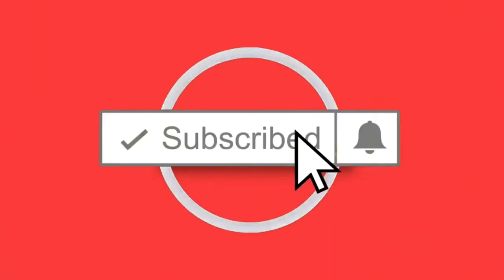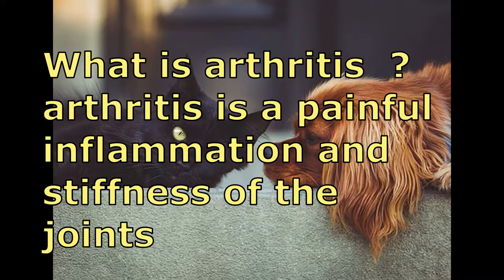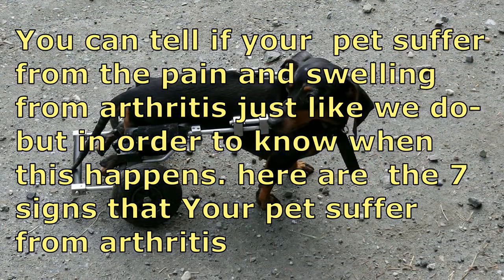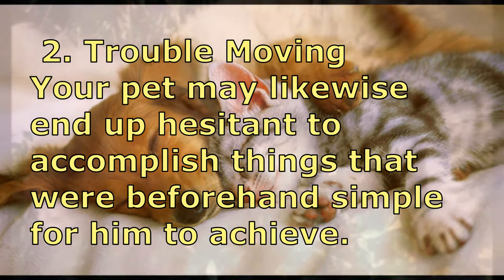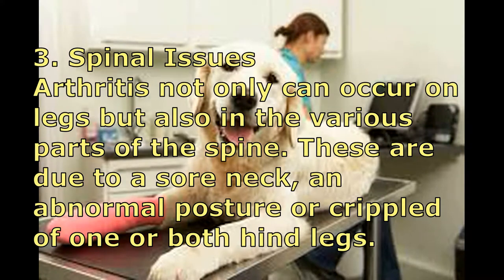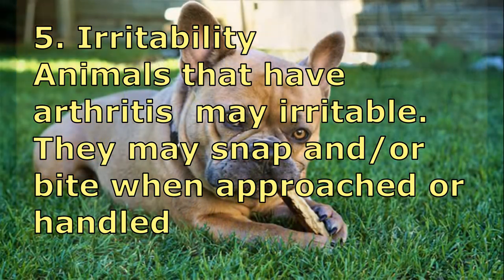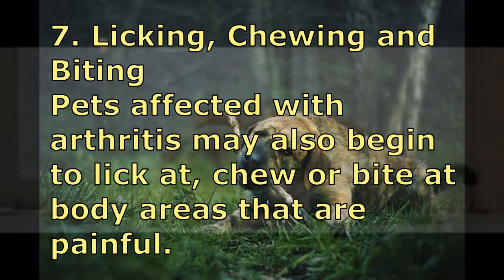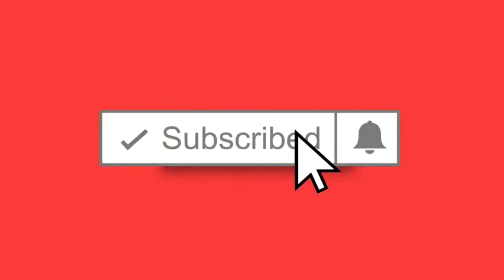The 7 Signs that your Dog or Cat May be Suffering from Arthritis How my Dog or Cat got Arthritis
Please check this out this may help you
Our pets suffer from the pain and swelling of arthritis just like we do-but you can help them with homeopathic ingredients which have historically been used to help treat the symptoms of joint pain.
Pet Bounce™ Homeopathic Oral Drops for Arthritis and Joint
Dog Training Course Featuring 21 Games To Improve A Dog's Intelligence And Behavior, Plus Easy Instructions For Training Obedience Commands
Brain Train Dog
Pet Bounce is a complete multivitamin formulated especially for your cat and dog. Whether they’re big or small, canine or feline, they will benefit from this advanced formula created specifically to support their health and well-being.

additonal tags:
how to train a dog to stop barking at people
how to handle a barking dog
how to stop the dog barking at night
dogs barking at night
how do you stop your dog from barking
how to stop my dog from nipping
collar stop dog barking
stop dog play biting
how to train puppy not to bite hands
stop barking devices for dogs
how to stop a puppy biting me
how to quiet a barking puppy
stop puppy biting hands and feet
how to stop a dog yapping
how to stop dogs barking for attention
how to stop puppies nipping and biting
train your dog to not bark
dog no bark devices
stop dog from barking at guests
how to stop a barking dog neighbor
how do you stop dogs from barking
my dog barks
my dog wont stop barking at people
train a dog to bark
how to stop a dog biting hands
how to train a small dog not to bark
how to make dog stop barking at people
how to stop your puppy biting you
best way to train a dog not to bark
train dog not to bark at people
stop barking at other dogs
puppy barks at other dogs
bark stop device
how to stop barking neighbor dog
how to stop a puppy from biting other dogs
how do you stop a dog barking
aids to stop dogs barking
how to stop puppy barking at night
how train dog not to bark
ways to get a puppy to stop biting
how to stop puppy from nipping and biting
how to stop anxiety in dogs
stop separation anxiety in dogs
how to stop puppies from biting hands and feet